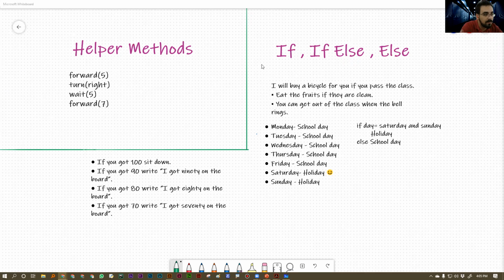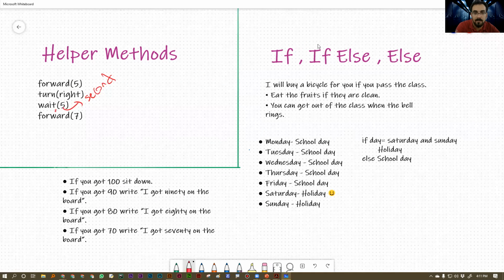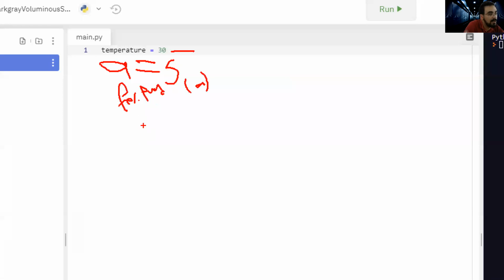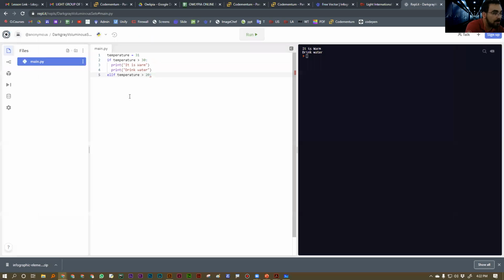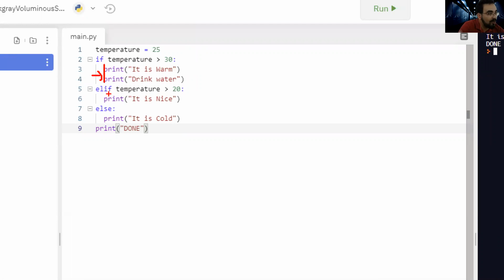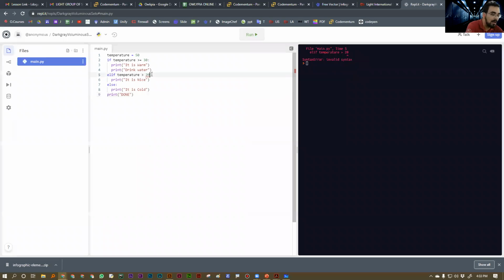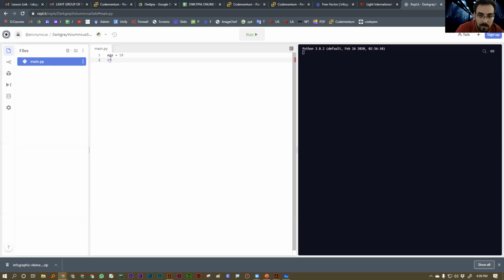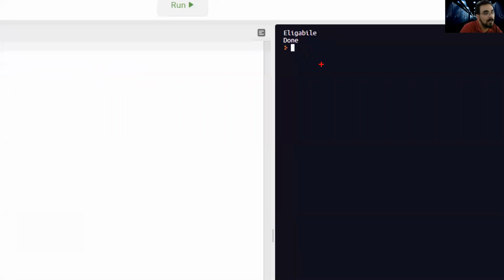Lesson 5 - Helper method, If, If Else and Else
Python and Java Script